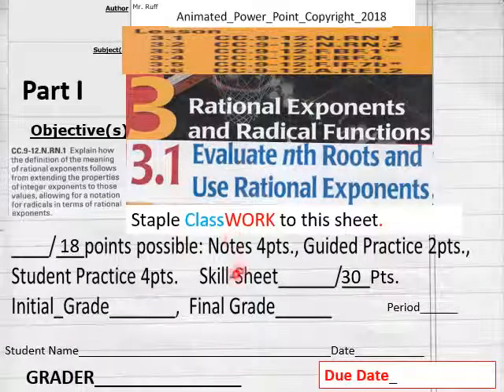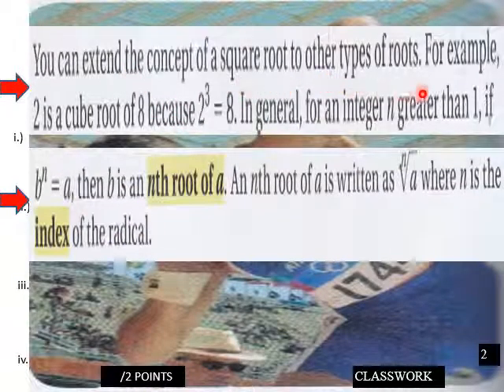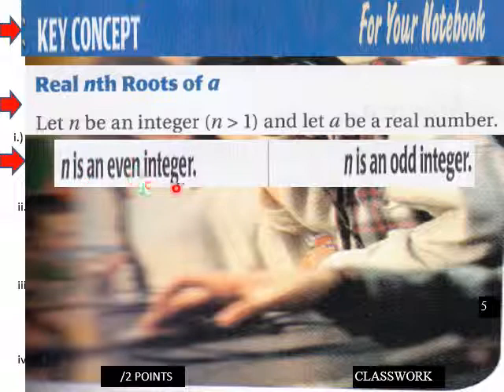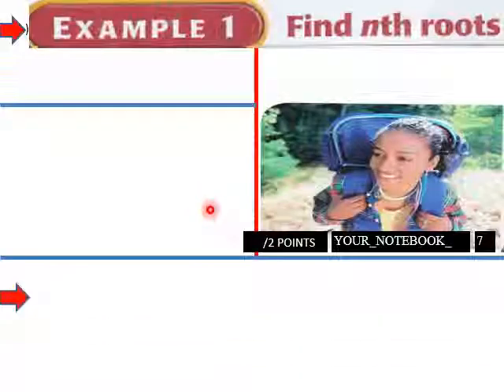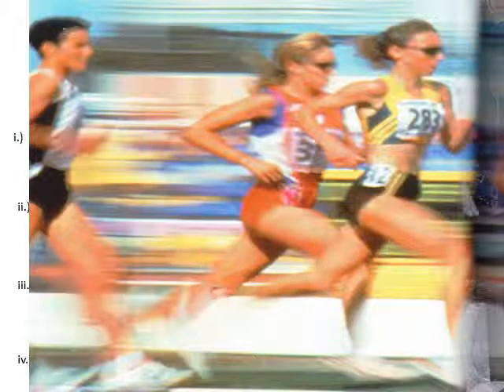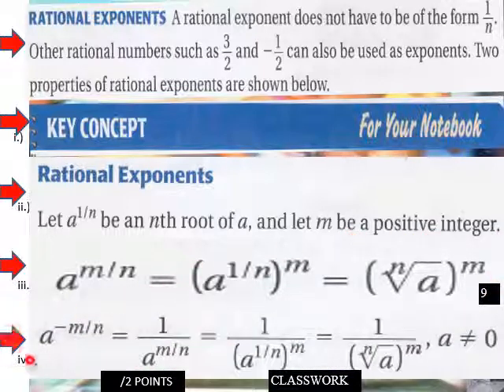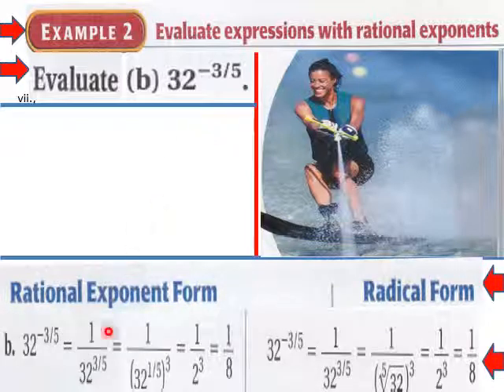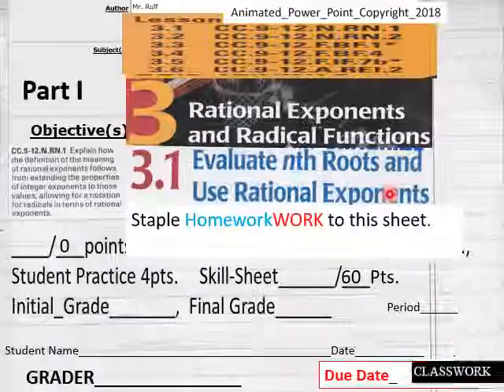3 1 V Evaluate nth Roots and Use Rational Exponents Pt 1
CC Algebra II first lesson in Chapter 3